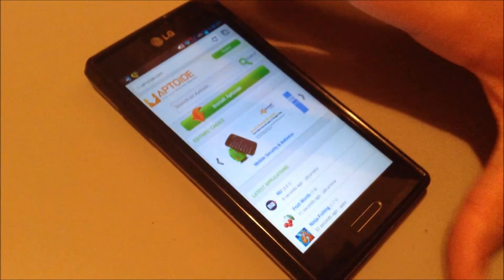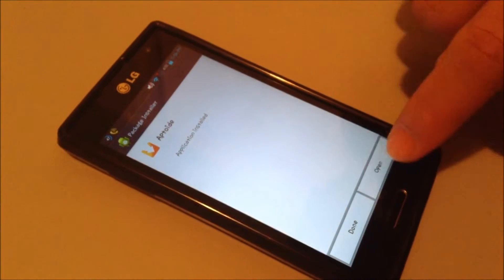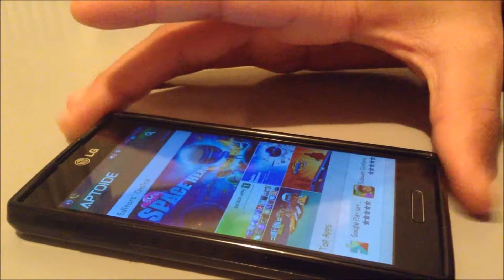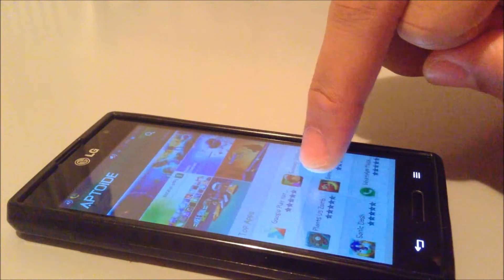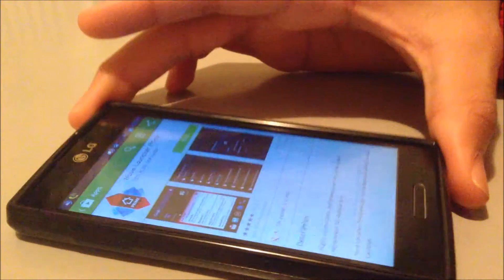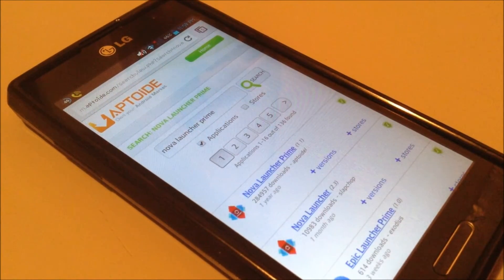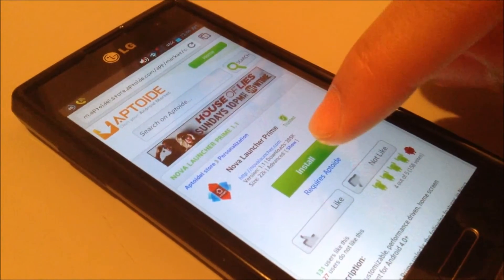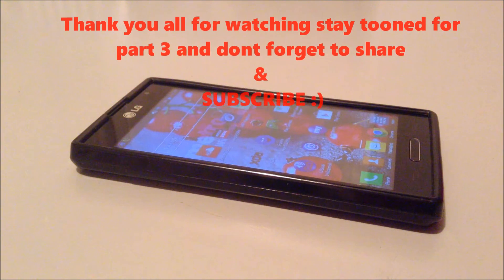DOWNLOAD ALL ANDROID APPS FREE -no root PART2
in this video I tell you guys one method of how to download free android apps without the need of root, using "blackmarket"
I also have a video on how to download modern combat 4